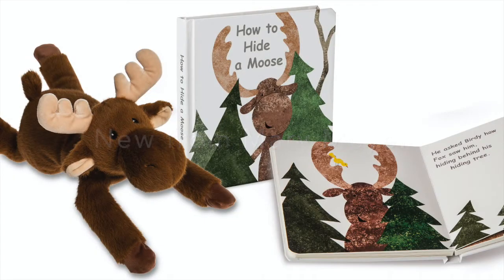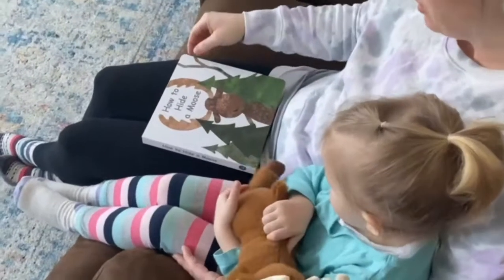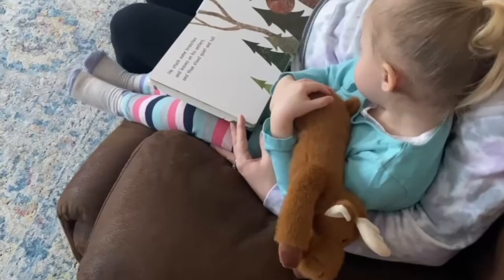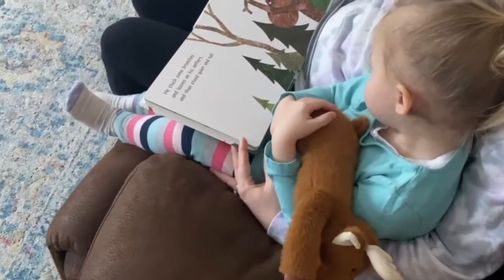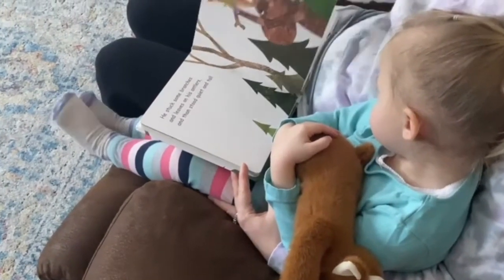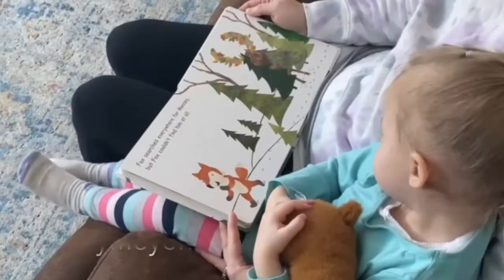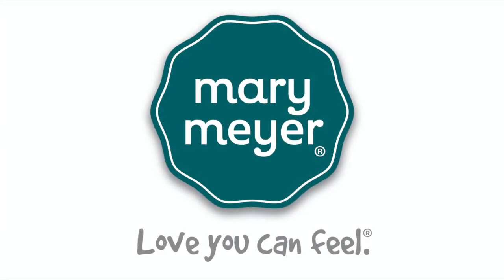"How to Hide a Moose" Board Book & Soft Toy | Mary Meyer Stuffed Toys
Mary Meyer board books with matching stuffed toys

Next to cuddly companions, books are about the most cherished and evergreen gifts youngsters (and parents) hold dear.  At Mary Meyer, we believe a good book and a related toy, together, will create memories that last a lifetime. Sold separately at wholesale, may we recommend merchandising them together?

Why we love Book & Toy
• Books are a top choice for mom purchases
• Book and matching toy enhance story time ritual
• Great way to “ease into bedtime” with a toy to hug
• 20 fully illustrated pages
• Original art by the same Mary Meyer artists who create all our award winning toys

Soft Toy (froggy, moosey, puppy) - 14" Cuddly companion to the book. Embroidered eyes and bean bag inside.
Book (froggy, moosey, puppy) -  8x8" 20 pages of full color illustrations. Board book comes with ISBN and UPC printed on the back. Ships individually shrink wrapped.